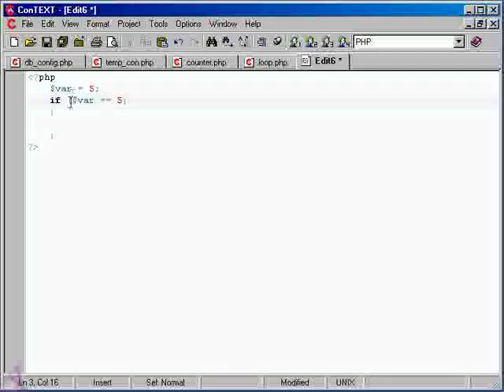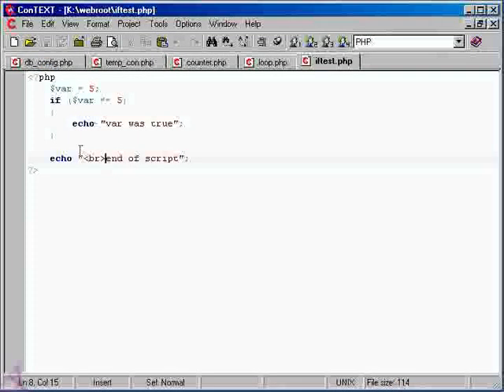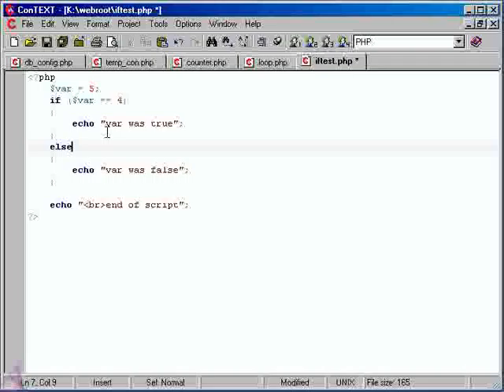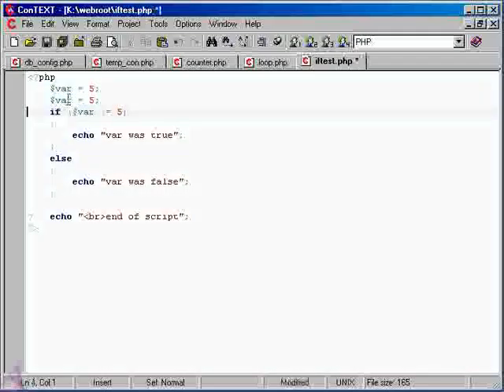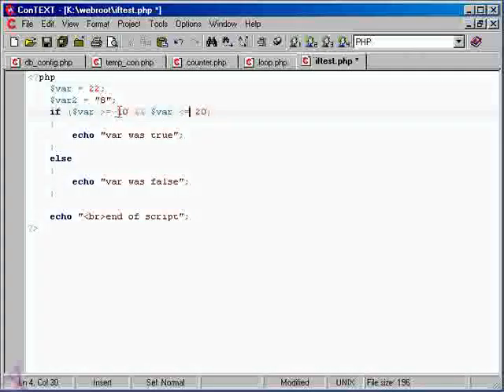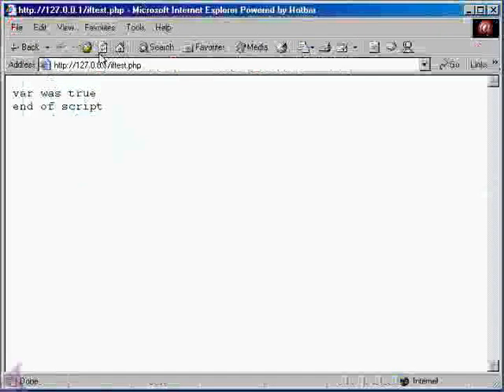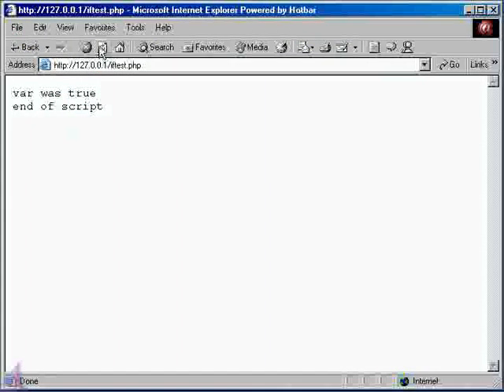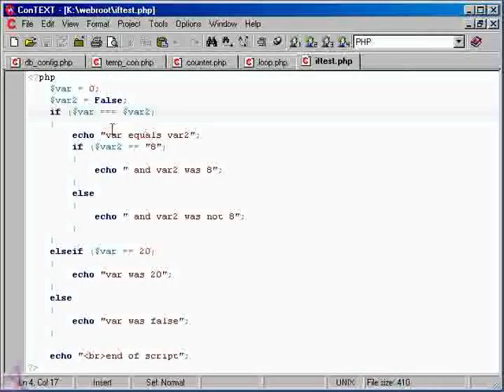VIDEO TUTORIAL PHP & MySQL Course 15 IF Statements